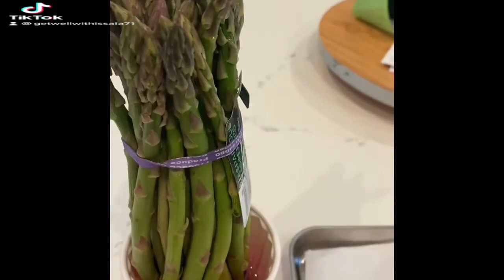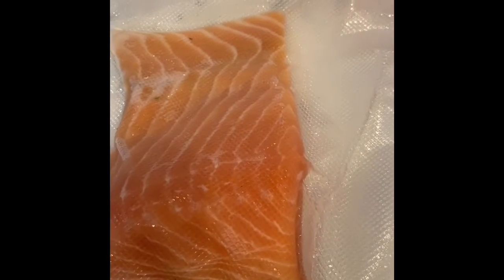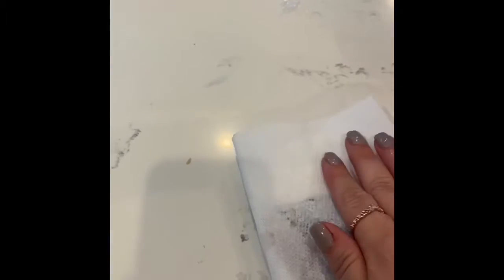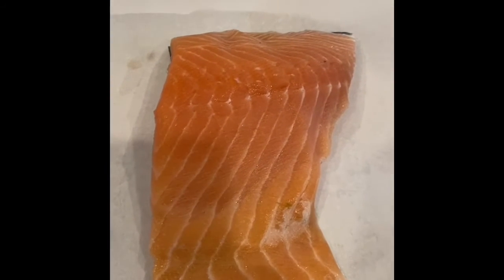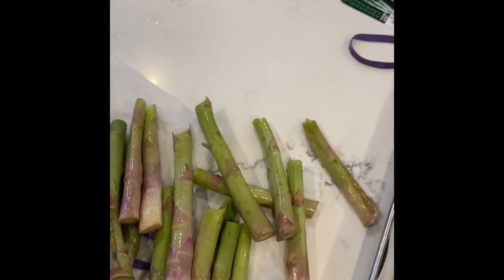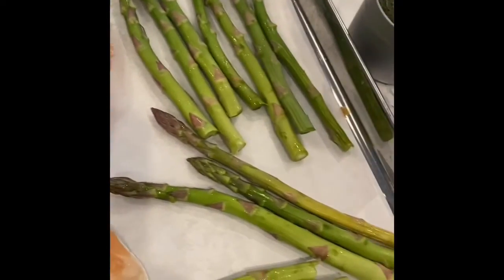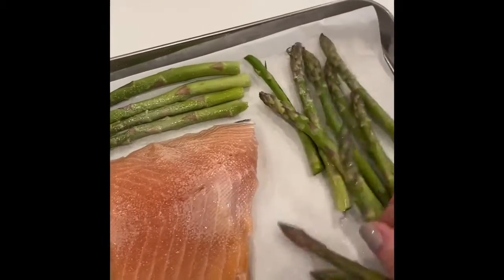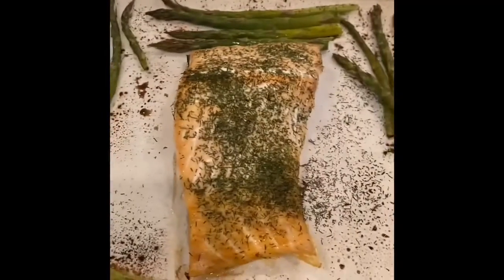Lean and green Salmon Sheet Pan dinner